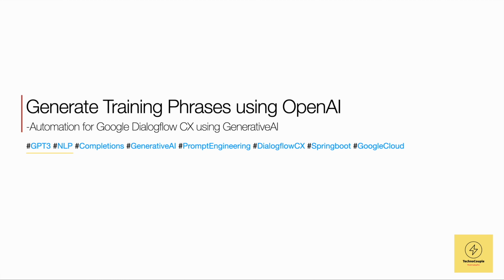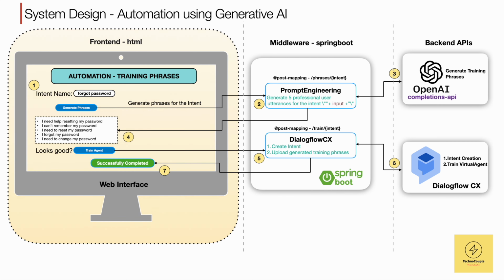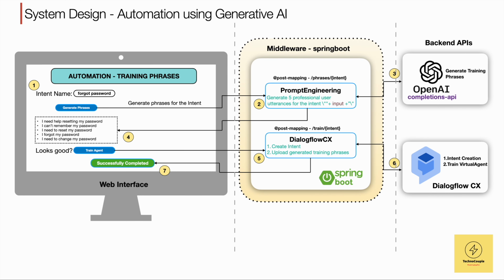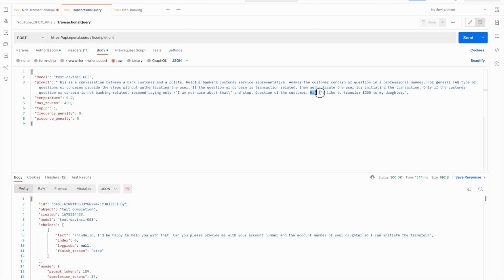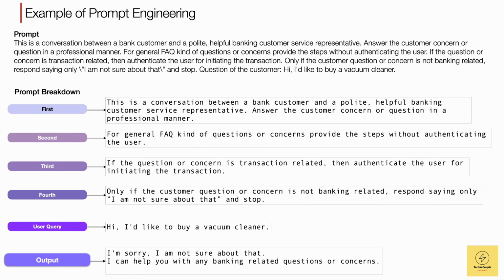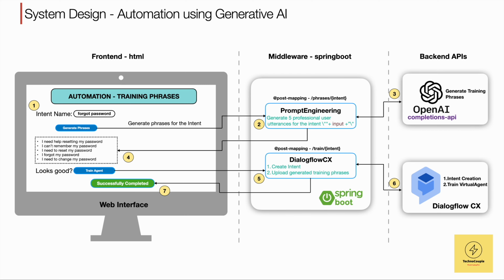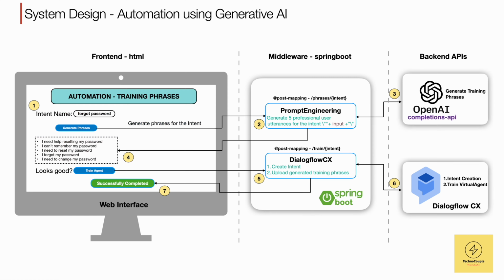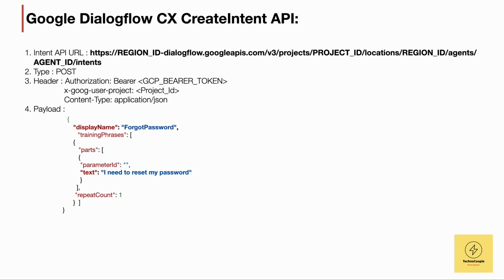How to create Google Dialogflow CX intents with ChatGPT-3 in 2 clicks? (Part 2)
Intents are the backbone of any virtual agent. Correctly created intents help you to serve your customers better thereby improving the self-service rate of your contact center’s virtual agent. Intents require n number of training phrases to train the bot. Training phrase is nothing but what user may say for particular issue in natural language. It’s very important to get into a mind of a customer and come up with training phrases which will train your virtual agent to understand the customer intent to the maximum extent. What could be a better tool than generative model/GPT3 to come up with creative sentences which customer may say to the virtual agent? We have made 2 part video to explain the process of automating intent and phrase generation for Google Dialogflow CX using GPT3 (OpenAI’s completions API) and Google’s createIntent API.

This video is a second part of In this video, we talk about details of how to generate training phrases using Generative AI and prompt engineering for Google Dialogflow CX agent in just two button clicks along with system design and API details. This video will help you to automate the process of intent and training phrase creation for your virtual agent which saves your time and you can focus on more complex logic.
We also have explained what is generative API and prompt engineering with detailed example.